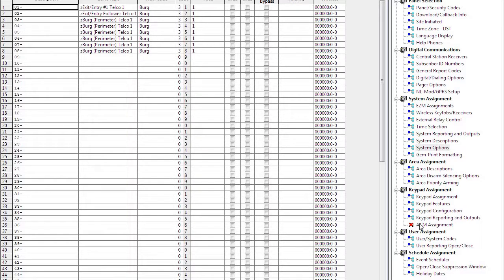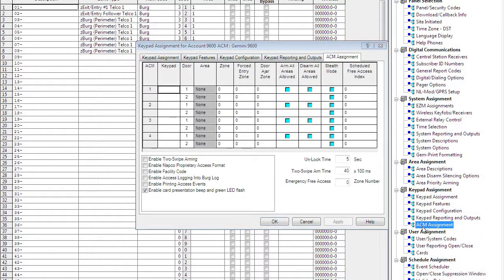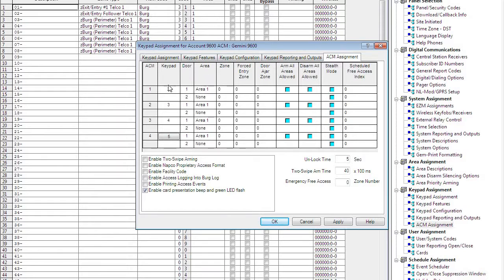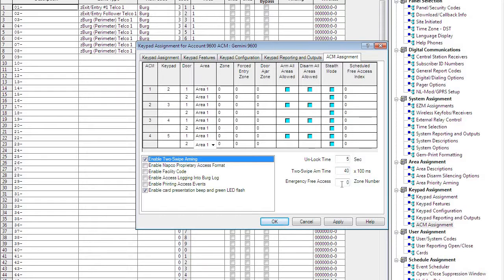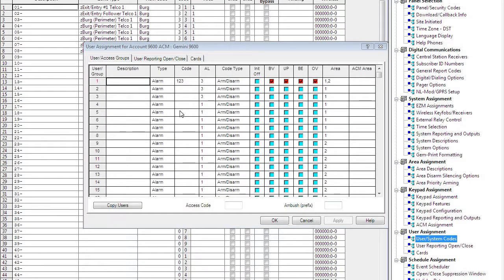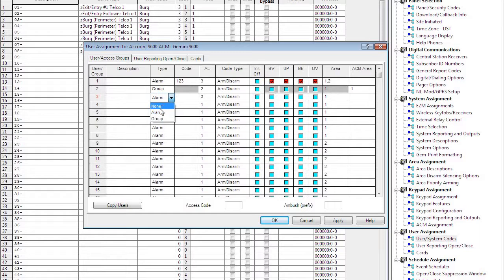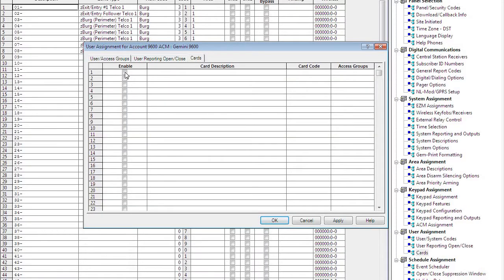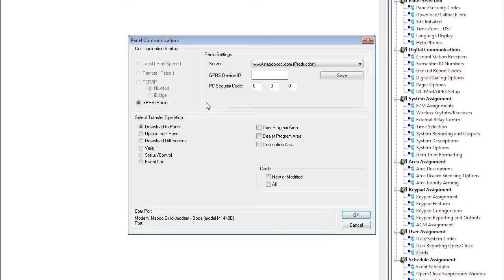Basic Control Panel Programming for the GEM-ACM1D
Basic Control Panel Programming for the GEM-ACM1D Access Control Accessory.